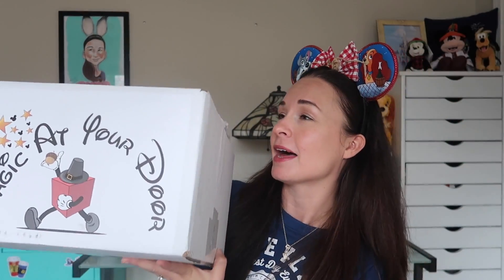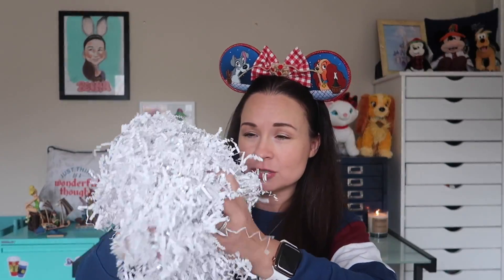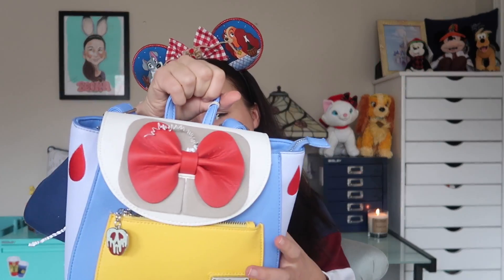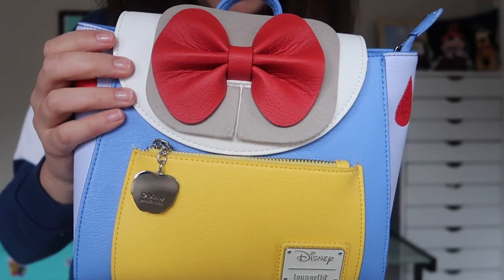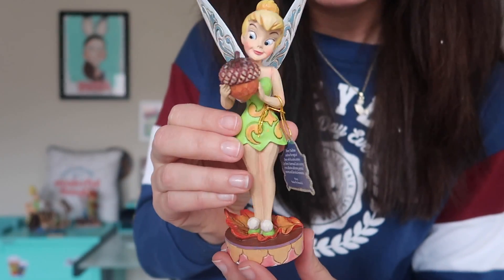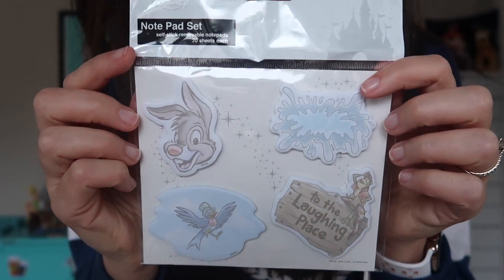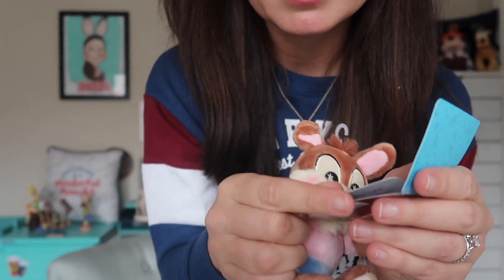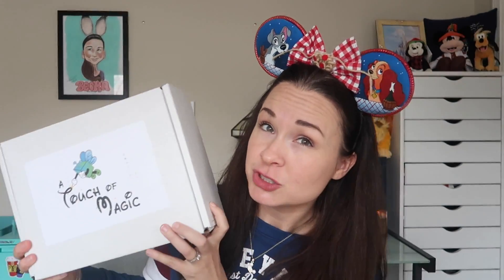Magic At Your Door DISNEY *Double* Unboxing & UPGRADED BOX Review! | November 2019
Today I am opening my November 2019 Magic at Your Door Disney subscription box. This is the NEW upgraded monthly box, as well as the NEW A Touch of Magic Box!

My Lady & the Tramp-inspired ears in this video are by YubNubShop

Here are links to some of my previous Magic at Your Door unboxing videos --